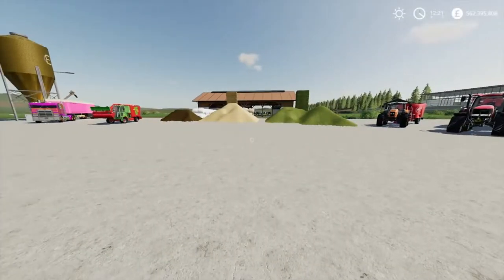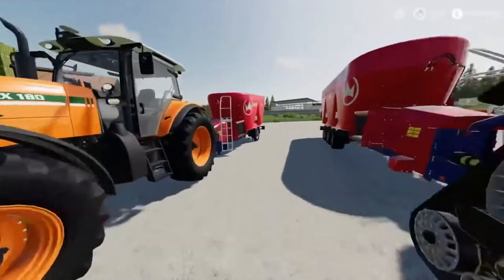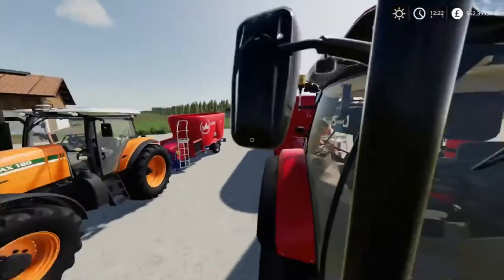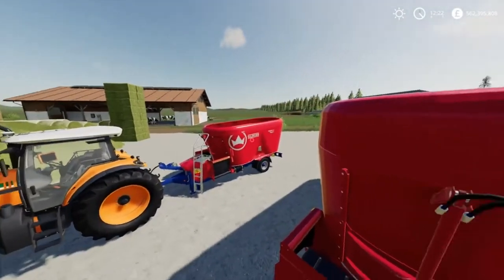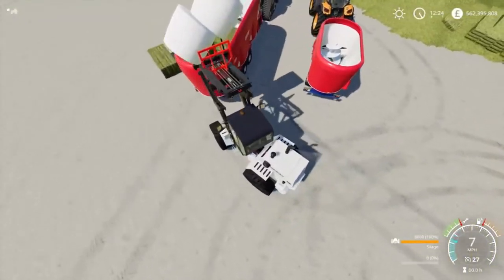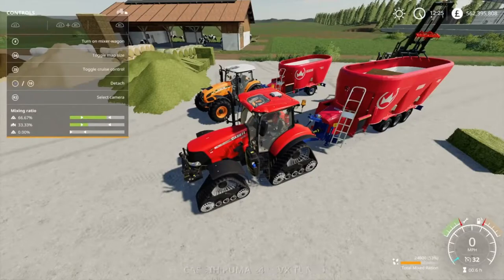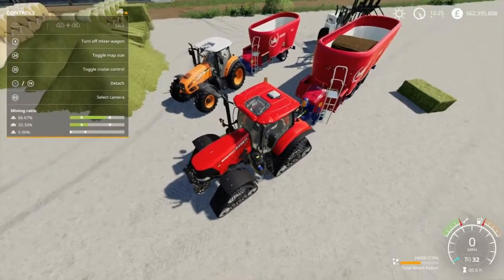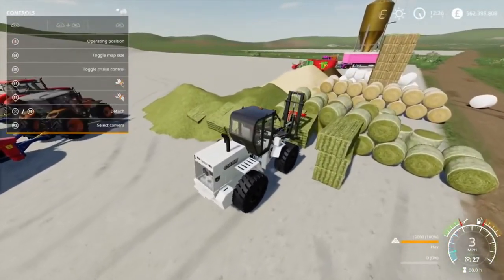A guide to: Total Mix Rations Production - Farming Simulator 19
Welcome back to the channel. This time, I am doing A guide to series on FS19. This time we are starting off with Total Mix Ration (TMR) Production. Covering all ways to produce TMR in all forms. Loose or Bales.

I hope you enjoy this guide and found it helpful. I will be doing these kind of videos around twice a week.